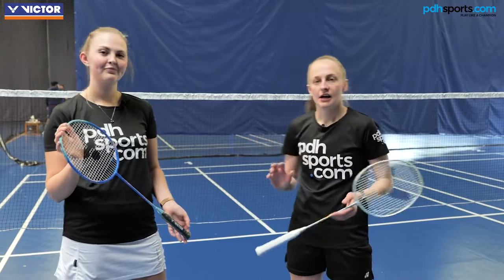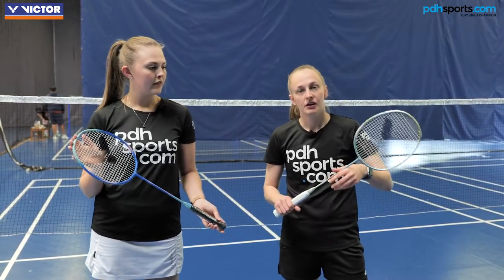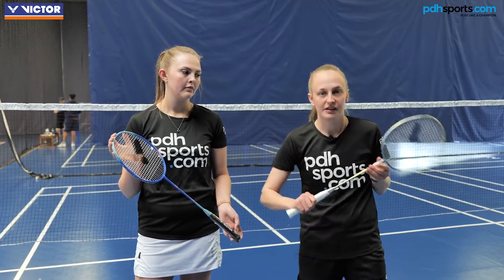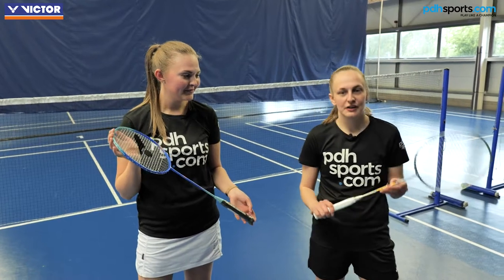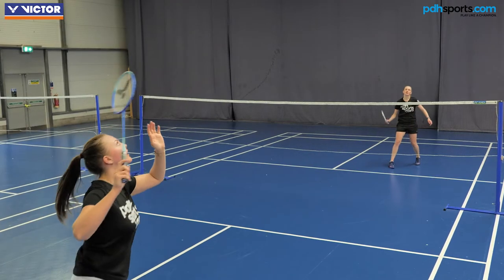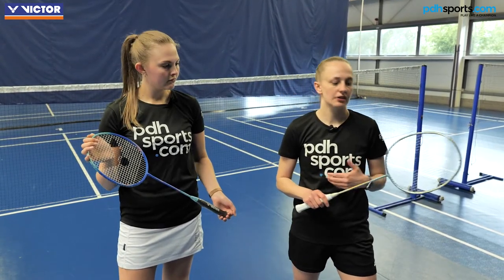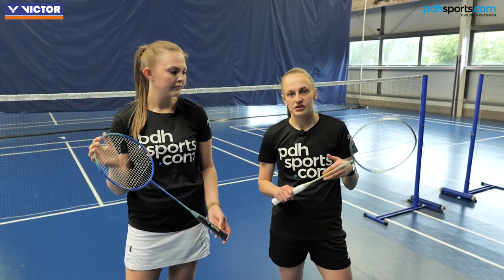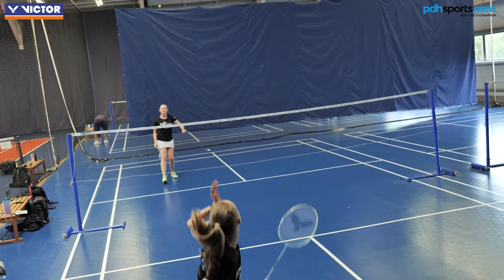Victor DriveX Badminton Racket review by pdhsports.com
Check out our review of the Victor DriveX Nano 7 V and DriveX 09 M. Both rackets are designed for improving club players with Medium flex shaft and Head Light balance. The difference between the two racket is that the Nano 7 V incorporates the Hard Core technology to increase feel.